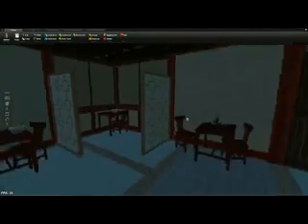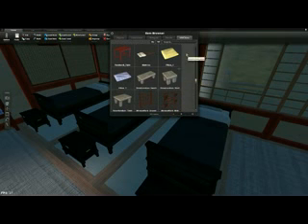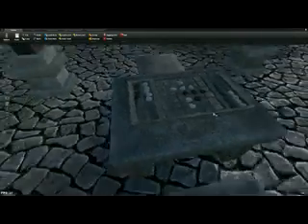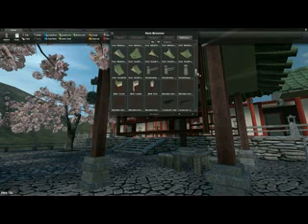Overgrowth Overview for the Old China mod